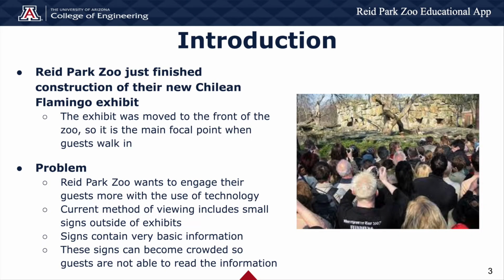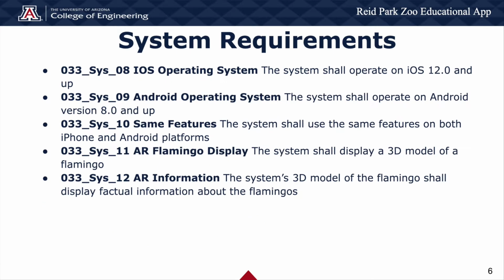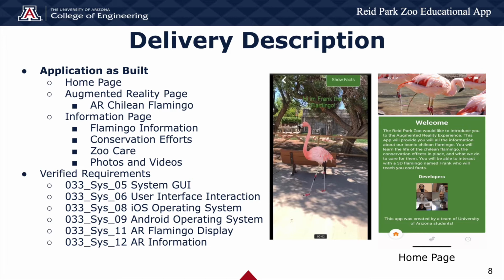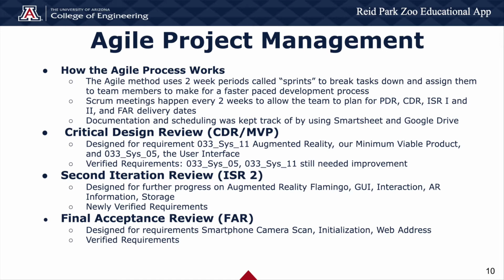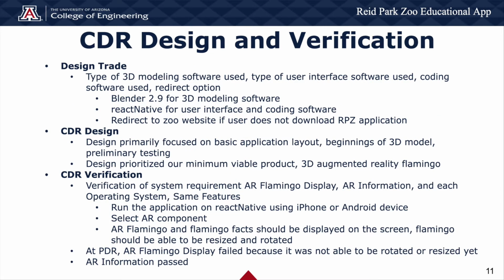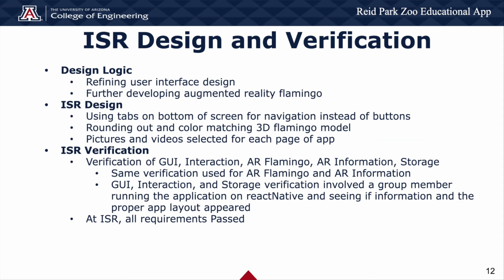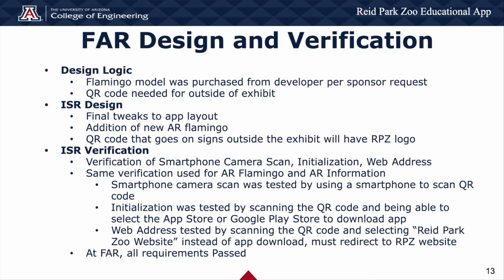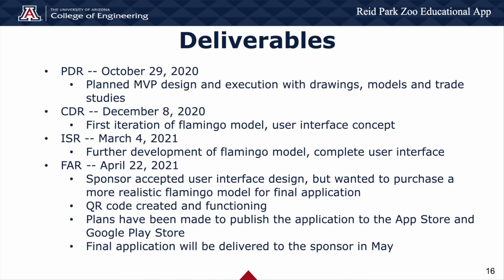21033 – Reid Park Zoo Educational Application